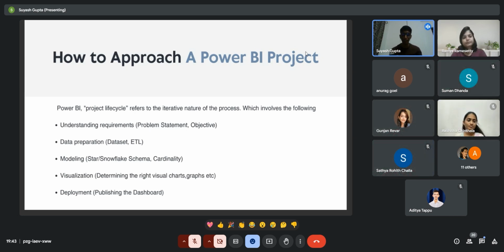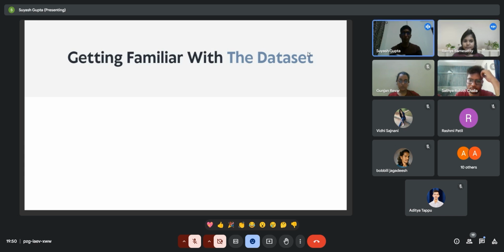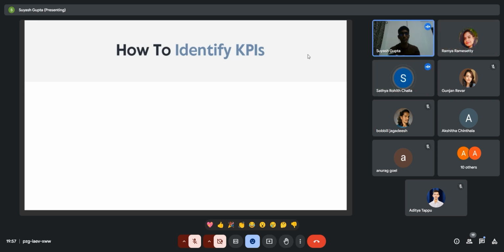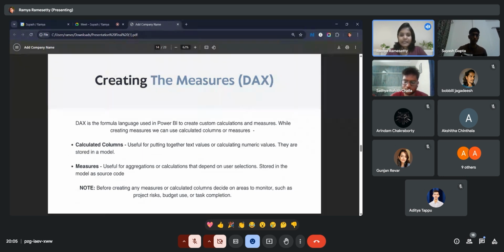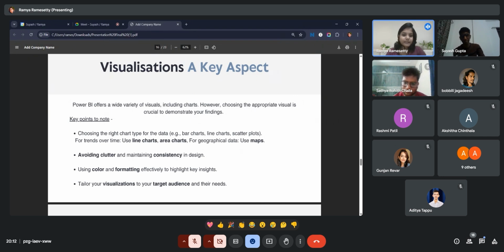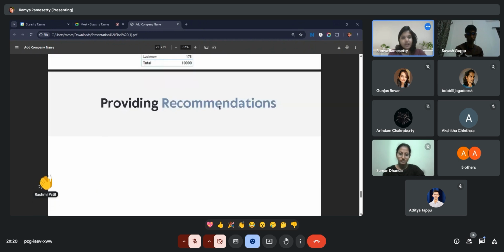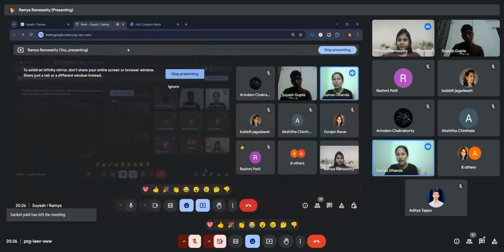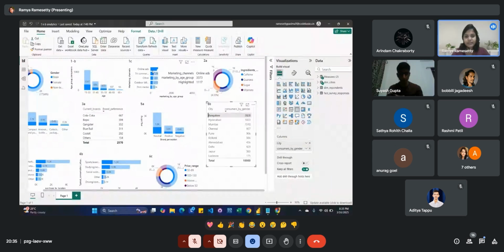How To Approach a Power BI Project Power BI Revision Session By Suyash & Ramya | IDC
Learn how to approach a Power BI project from start to finish!
In this quick revision session, Suyash & Ramya from Indian Data Club (IDC) walk you through project planning, data modeling, dashboard design, and best practices.

Perfect for students, job seekers, and analytics enthusiasts!